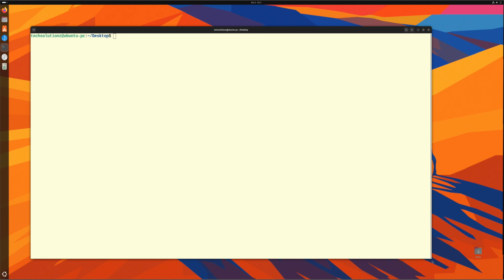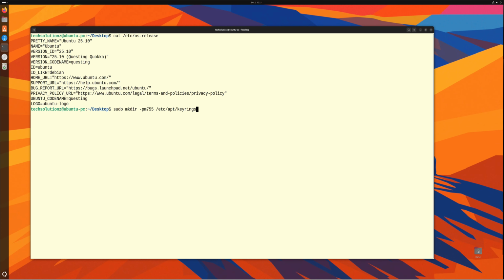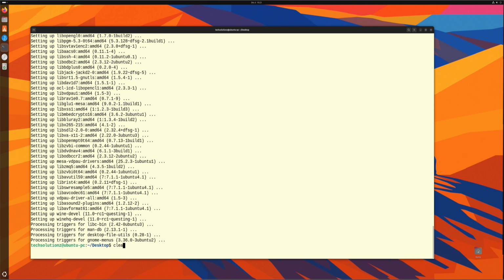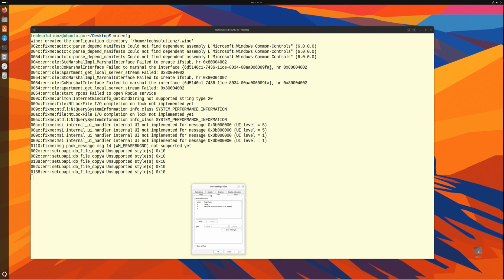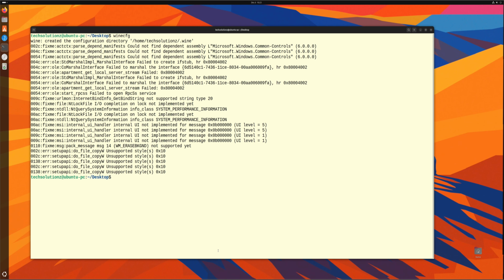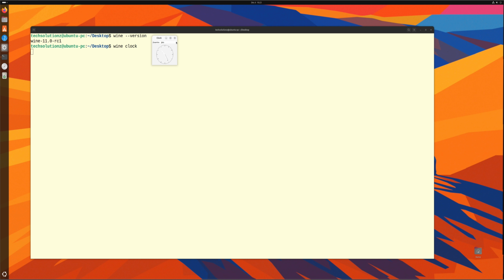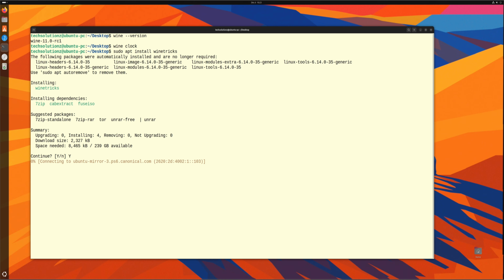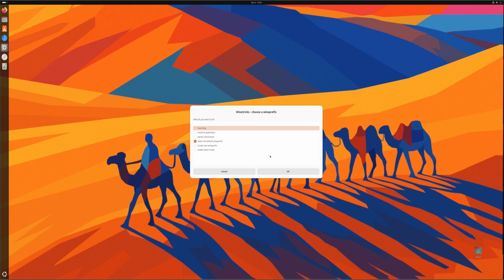How to Install Wine on Ubuntu 25.10 (Questing Quokka) | Run Windows Apps & EXE Files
Want to run Windows applications on Ubuntu 25.10 Questing Quokka without dual booting or using a virtual machine? In this step-by-step Ubuntu 25.10 Wine installation guide, you'll learn how to install the latest WineHQ Stable release and run Windows EXE applications directly on Linux.

Wine (Wine Is Not an Emulator) allows many Windows programs and games to work natively on Ubuntu by translating Windows API calls into Linux-compatible instructions. Whether you need productivity software, launchers, legacy applications, or selected Windows games, Wine remains one of the most powerful compatibility tools available for Linux users.

In this tutorial, you'll learn how to add the official WineHQ repository, import the WineHQ signing key, install Wine Stable, configure Wine for the first time using winecfg, install Winetricks for additional compatibility components, add essential Microsoft fonts, and verify that Windows applications launch correctly on Ubuntu 25.10.

This guide is designed for beginners and advanced Linux users alike and follows the recommended WineHQ installation method for maximum compatibility and long-term updates.

⏱ Chapters

00:00 Introduction
00:15 Why Use Wine on Ubuntu
00:40 Add Official WineHQ Repository
01:15 Install Wine Stable
01:55 Configure Wine Using winecfg
02:30 Install Winetricks and Core Fonts
03:10 Run Your First Windows Application
03:45 Performance Tips and Compatibility Notes
04:20 Final Thoughts

Wine makes it possible to run thousands of Windows applications on Linux, including many productivity tools, launchers, utilities, and older software that may not have native Linux versions.